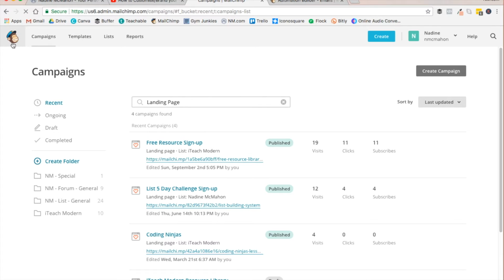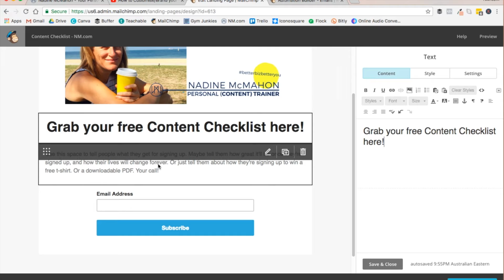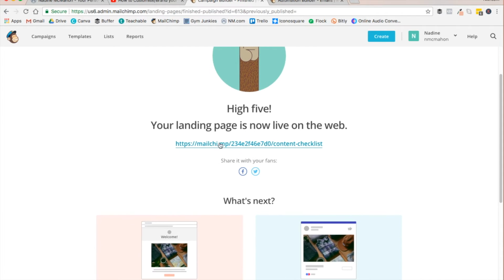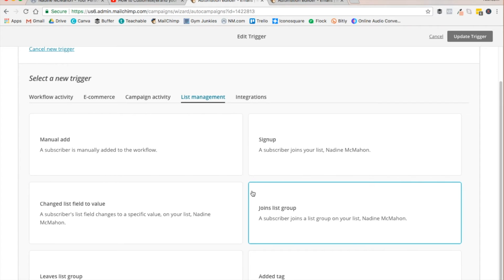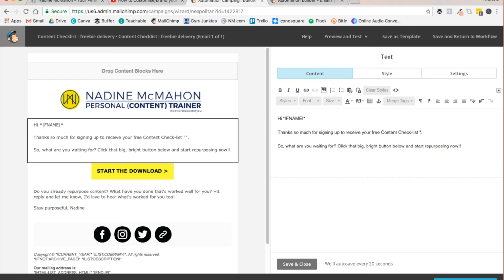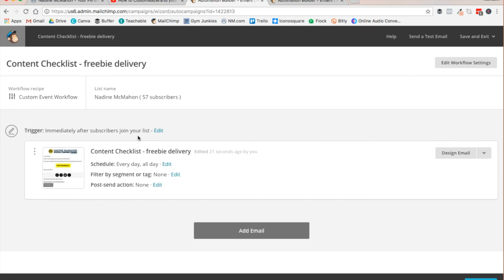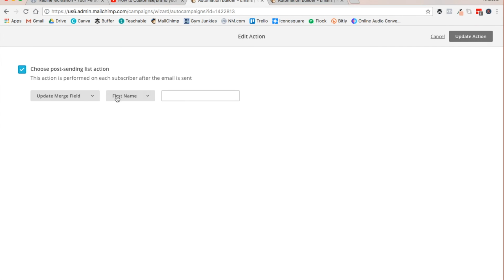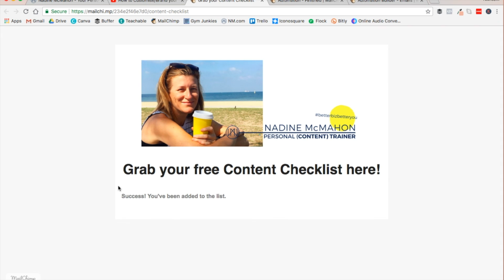How to add a signup form to YouTube (FREE) to build your email list (with MailChimp).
Ever wanted to add a sign-up form to your social media channels so that you can grow your list when people visit you there? But not really been sure how? Today I'm going to show you how you can use MailChimp's free landing page feature to create a simple sign-up form that you can link from anywhere online, including YouTube, Instagram and Facebook.

If you need to skip to a certain step:

2:11 - STEP 1: Create the Signup form or Landing Page in Mailchimp.

11:08 - STEP 2: How to deliver your freebie/lead magnet.

22:53 - STEP 3: Bonus advanced optional step to pimp your email list even to do more cool things in the future.

29:35 - STEP 4: Linking the signup form to Youtube vides.

** If you'd like to attract & grow your leads you can download this FREE GUIDE Set up a system to grow your list

** If you need to set up your email marketing from scratch and don't know where to start check out our Mailchimp 101 Course